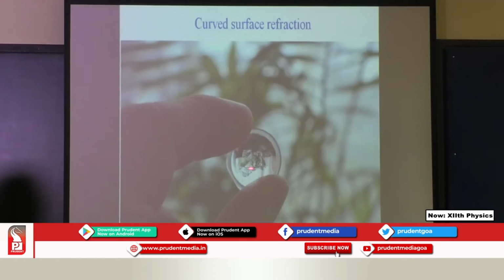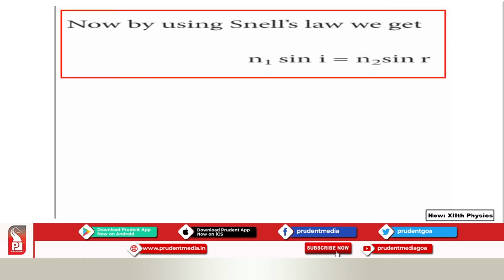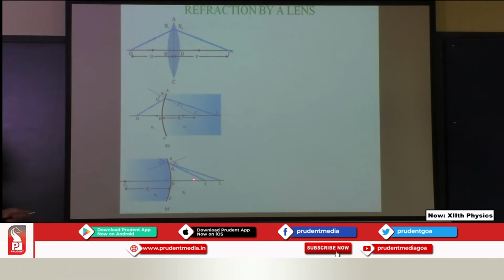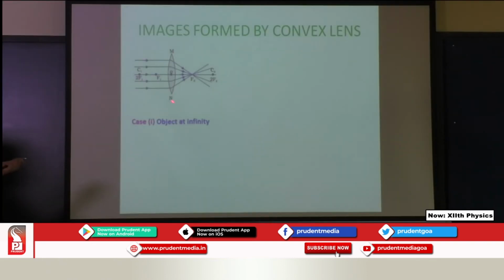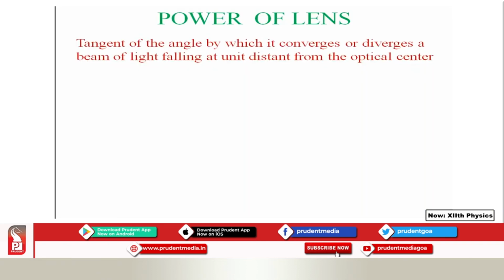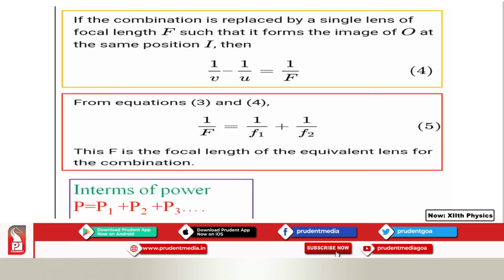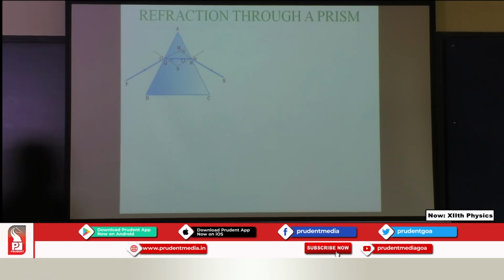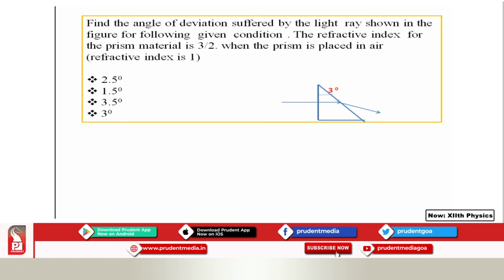Prudent Scholars | 12th Physics | Ray Optics | Part 2 | 30 Dec 20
Name: Bhakti Bandekar
School: Santa-Cruz Higher Secondary School, Santacruz
Subject: Physics
Chapter: Ray Optics Part 2